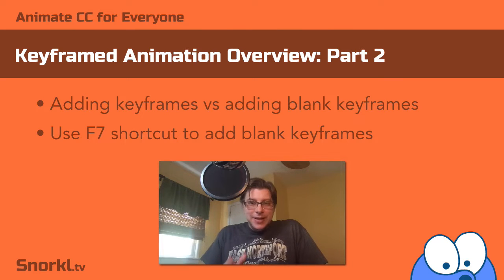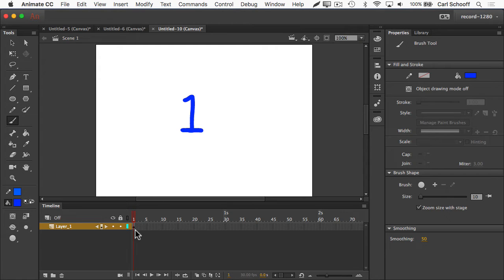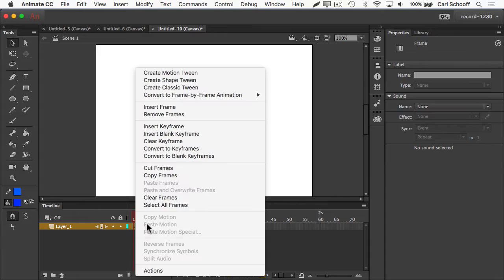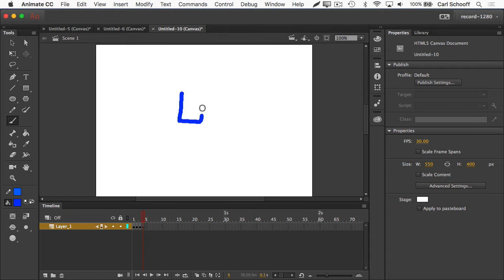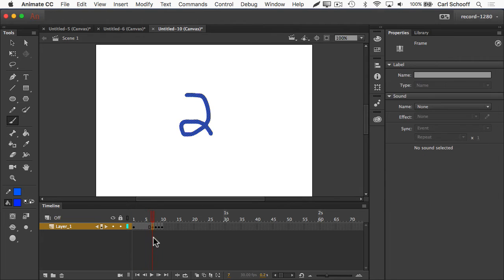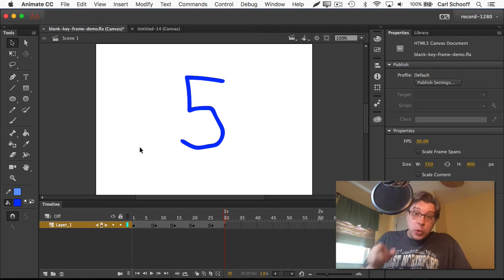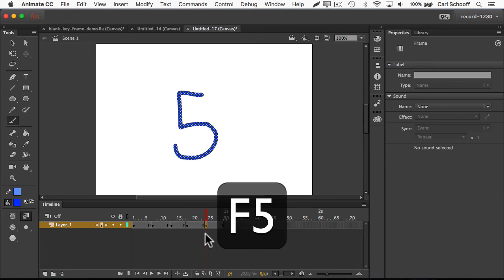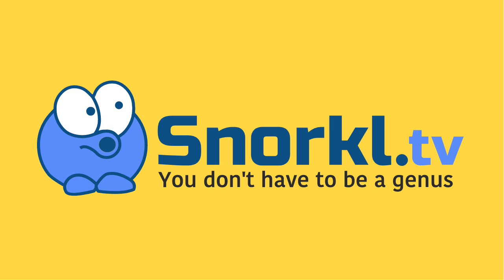Adobe Animate: Blank Keyframe Bootcamp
Learn how adding blank keyframe differs from just adding a regular keyframe.

Watch all Adobe Animate For Everyone videos ad-free and access all source files for only $10 Entire Course on YouTube (w/ ads)